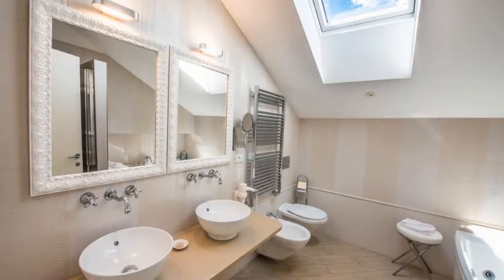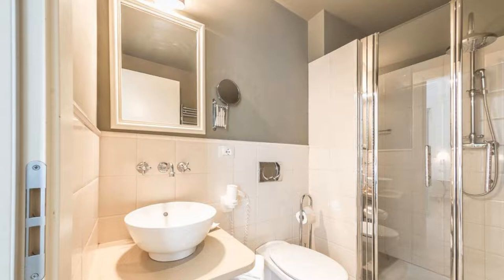Hotel San Pietro Palace, Finale Ligure, Italy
About Property:
You're eligible for a Genius discount at Hotel San Pietro Palace! To save at this property, all you have to do is sign in.
This property is 1 minute walk from the beach. Offering design accommodation with air conditioning and free WiFi, Hotel San Pietro Palace is housed in an 18th-century anchovy factory on the beach. It features a fine restaurant.
Boasting a luxury décor and designer items, each room at th...
Property Type: Hotel
Address: Via San Pietro 9, 17024 Finale Ligure, Italy
Searching For
1. Hotel San Pietro Palace - Finale Ligure - Italy
2. Hotel San Pietro Palace - Finale Ligure - Italy Address
3. Hotel San Pietro Palace - Finale Ligure - Italy Rooms
4. Hotel San Pietro Palace - Finale Ligure - Italy Amenities
5. Hotel San Pietro Palace - Finale Ligure - Italy Offers and Deals
Audio Credit:
Track Title: Blank Slate
Artist: VYEN